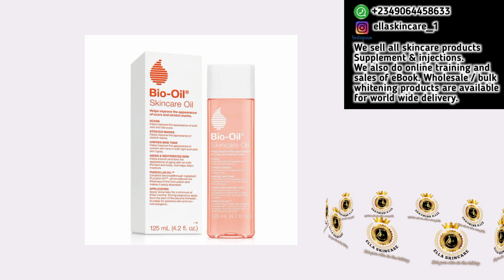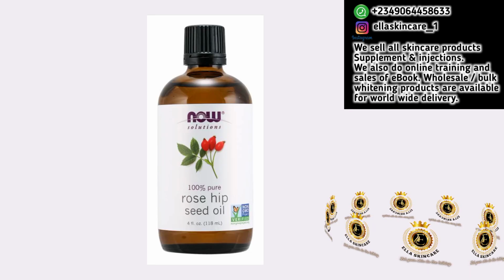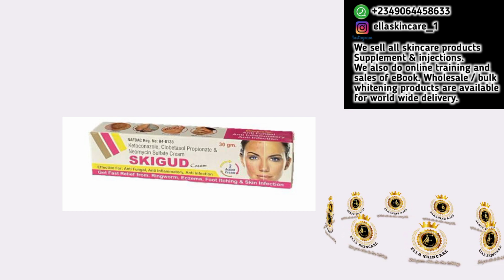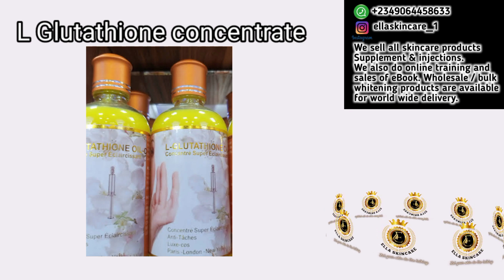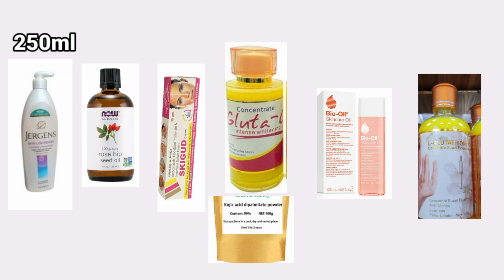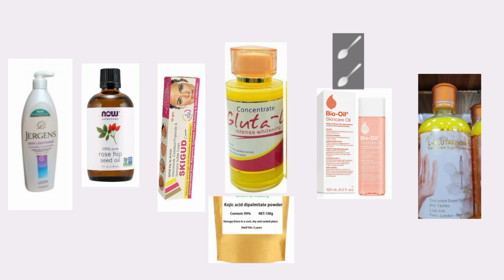HOW TO MAKE A SAFE WHITENING LOTION/ HOW YO PROMIX A SAFE WHITENING LOTION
Hello lovelies welcome to Ella Skincare,today I will be showing you HOW TO MAKE A SAFE WHITENING LOTION / HOW TO PROMIX A SAFE WHITENING LOTION

Please watch this video till the end to understand it every well. Thank you.